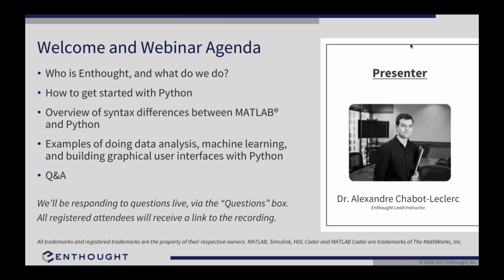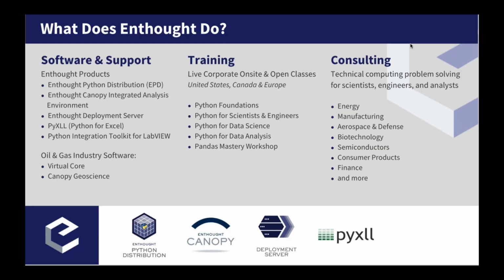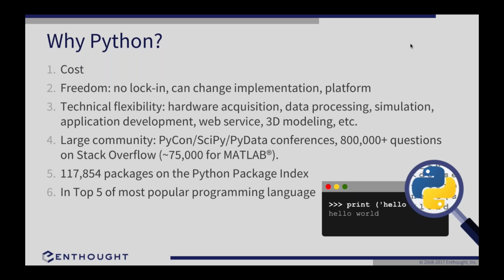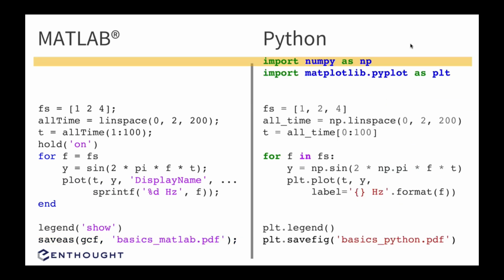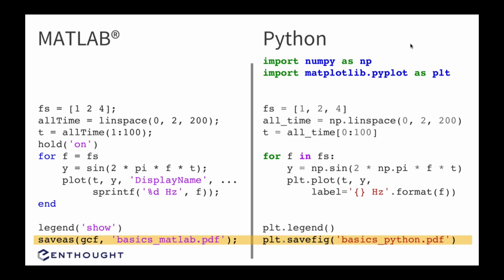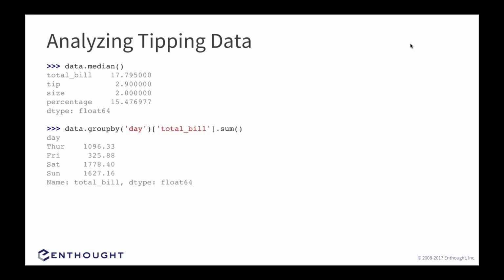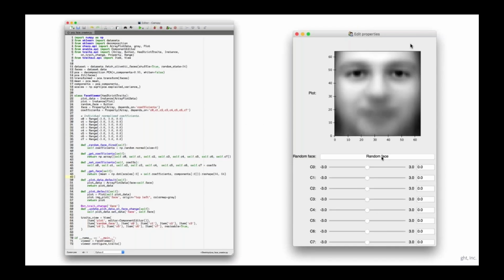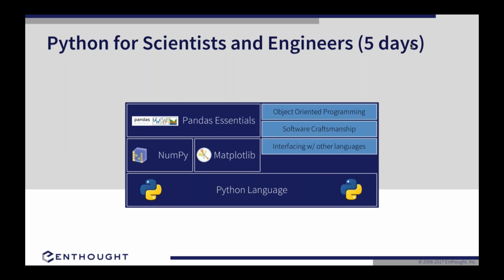Webinar: Python for MATLAB Users, What You Need to Know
In this webinar, we’ll give you the key information and insight you need to quickly evaluate whether Python is the right choice for you, your team, and your organization, including:

*What you need in order to replicate the MATLAB experience
*Important conceptual differences between MATLAB and Python
*Important similarities between MATLAB and Python: What MATLAB knowledge will transfer
*Strategies for converting existing MATLAB code to Python
*How to accelerate your transition

Python has a lot of momentum. Many high profile projects use it and more are migrating to it all the time. Why? One reason is that Python is free, but more importantly, it is because Python has a thriving ecosystem of packages that allow developers to work faster and more efficiently. They can go from prototyping to production to scale on hardware ranging from a Raspberry Pi (or maybe micro controller) to a cluster, all using the same language. A large part of Python's growth is driven by its excellent support for work in the fields of science, engineering, machine learning, and data science.

You and your organization might be thinking about migrating from MATLAB to Python to get access to the ecosystem and increase your productivity, but you might also have some outstanding questions and concerns, such as: How do I get started? Will any of my knowledge transfer? How different are Python and MATLAB? How long will it take me to become proficient? Is it too big a of a shift? Can I transition gradually or do I have to do it all at once? These are all excellent questions, and are what this webinar was designed to address.

Additional resources for MATLAB users wanting to migrate to Python:

*Free white paper "MATLAB to Python: A Migration Guide", download

*Enthought's "Python for Scientists and Engineers" course Ideal for MATLAB users who want to accelerate their migration to Python with professional training.